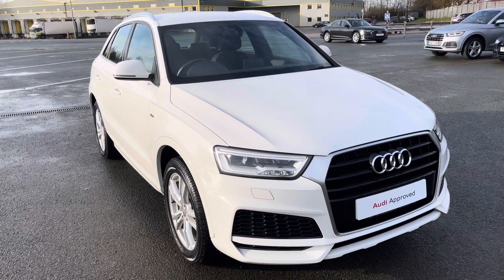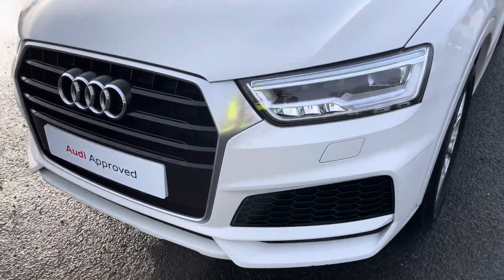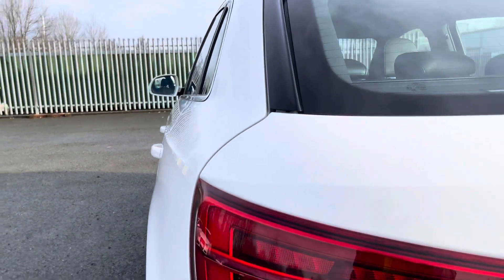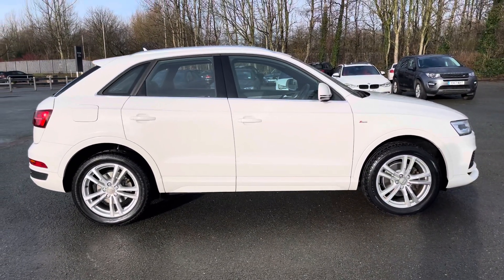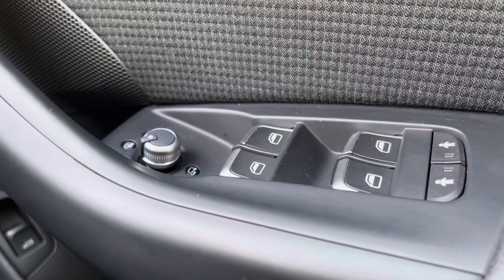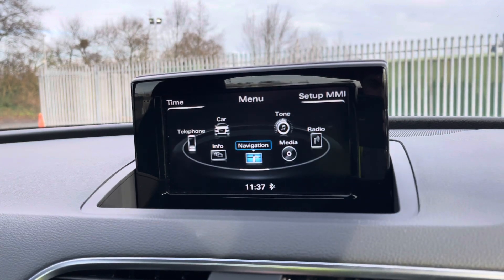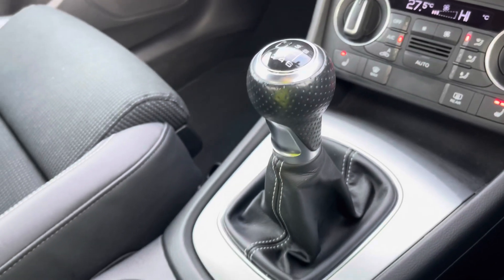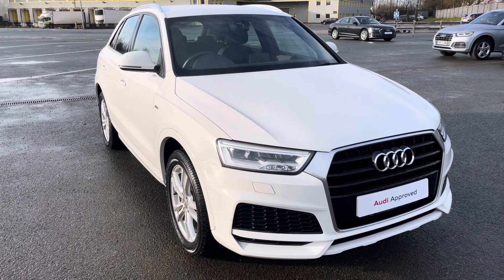Approved Used Audi Q3 S line Edition 1.4 TFSI 150 PS 6-Speed | Preston Audi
Just into our stock, this Approved Used Audi Q3 S line Edition 1.4 TFSI 150 PS 6-Speed, is now available for sale from Preston Audi.

SM68 PNZ
25,804 miles
Petrol
Manual

Features include:
18 inch 5 twin spoke design alloy wheels
Optional heated front seats
6.5” retractable display
Heated, folding and electrically adjustable door mirrors